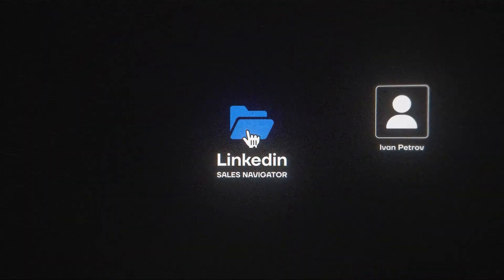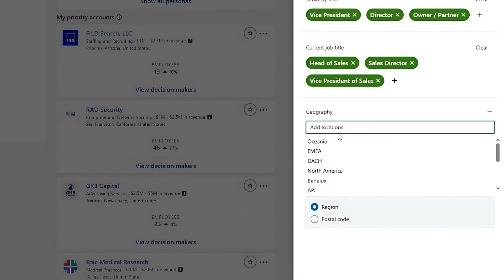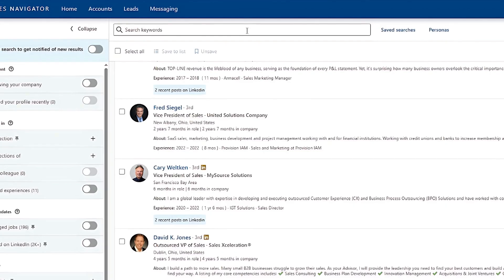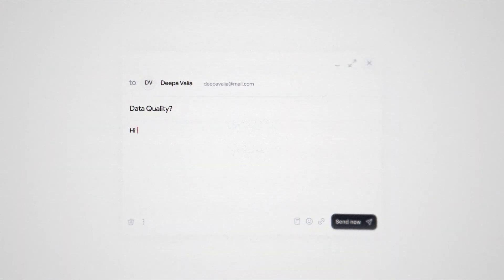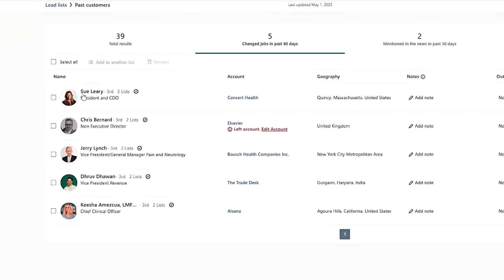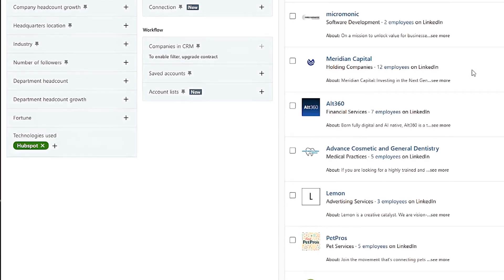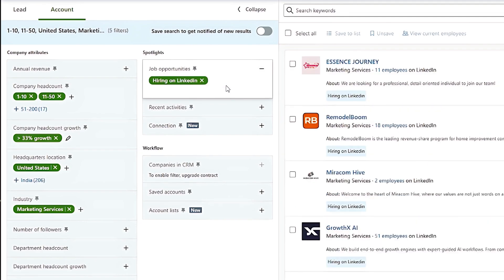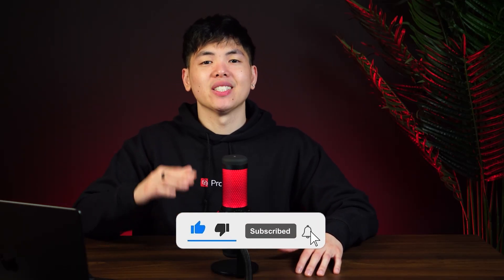LinkedIn Sales Navigator MasterClass 2026: The Complete Guide to Generating Leads!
Ready to supercharge your LinkedIn game? This MasterClass is your complete guide for using LinkedIn Sales Navigator in 2026 to find and close more deals.

Here's what you'll learn:

- How to set up Sales Navigator to focus on the leads you want.
- Smart ways to use advanced filters and get straight to decision-makers.
- Proven tips to organize and manage your pipeline effectively.

Whether you’re brand new or just need a refresher, this Sales Navigator MasterClass will help you generate leads that convert.

Timestamps 🕒

00:00 - 00:34 Intro
00:34 - 00:55 Understanding Lead vs. Account Filters in Sales Navigator
00:55 - 02:15 Creating a Winning Ideal Customer Persona (ICP)
02:15 - 04:08 Mastering Boolean Operators for Precise Lead Searches
04:08 - 04:51 Add Personalization with the “Recent Updates” Filter
04:51 - 06:32 Unlock Hidden Leads with the “Connections Of” Filter
06:32 - 07:07 How to Save Searches & Organize High-Intent Leads
07:07 - 08:20 Bonus Strategy: Sell Again to Your Past Clients
08:20 - 09:04 Warm Lead Nurturing: The “Job Change” Outreach Hack
09:04 - 09:23 Using Account Filters to Target High-Growth Companies
09:23 - 09:48 Targeting Companies Using Specific Tech Stacks
09:48 - 10:11 Use the “Hiring on LinkedIn” Filter for Buyer Intent Signals
10:11 - 10:39 Spotting Growth Signals: Company Headcount Filters
10:39 - 13:18 5 Steps To Find Decision Makers From Targeted Companies
13:18 - 13:30 Outro